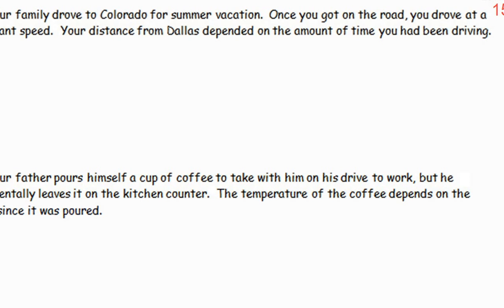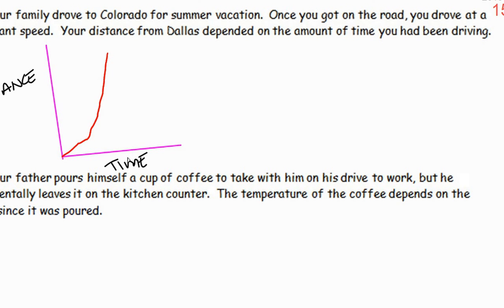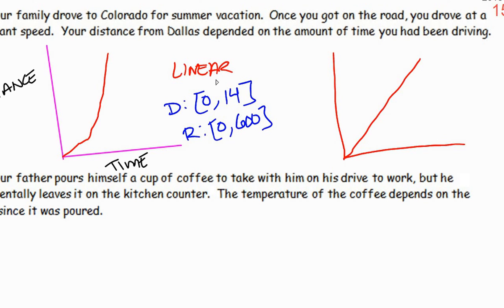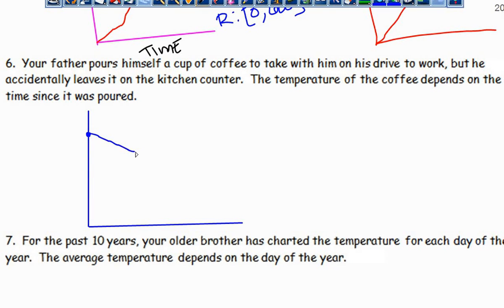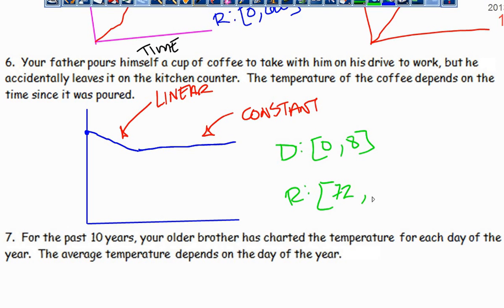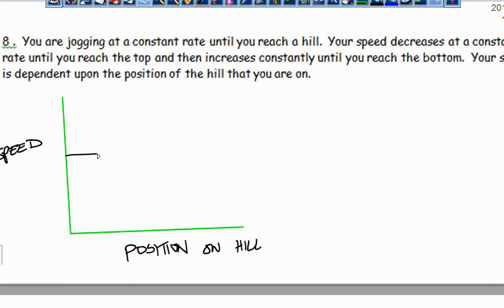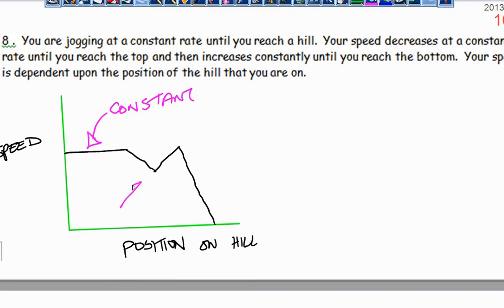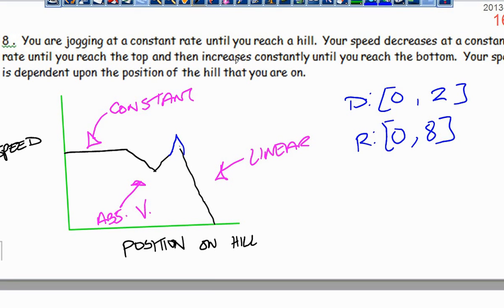Reasonable Graphs Pre Cal